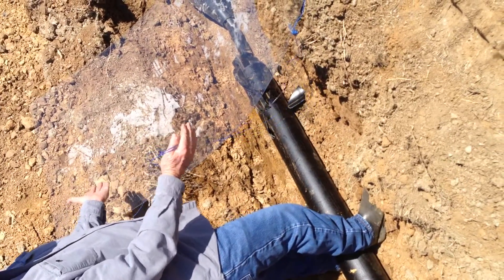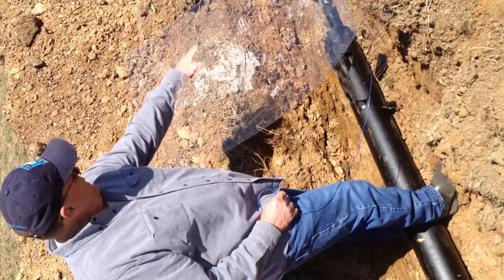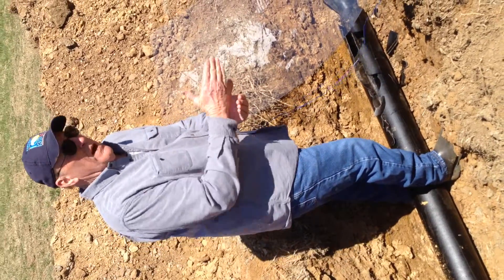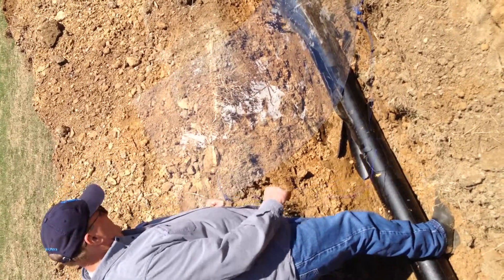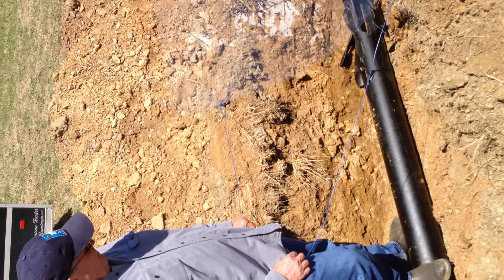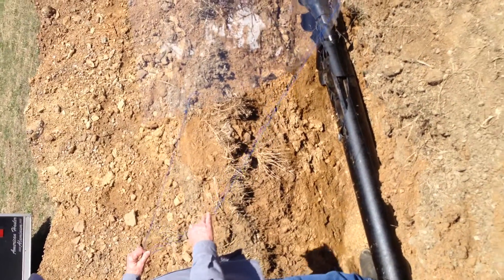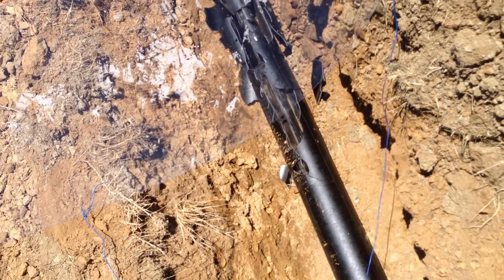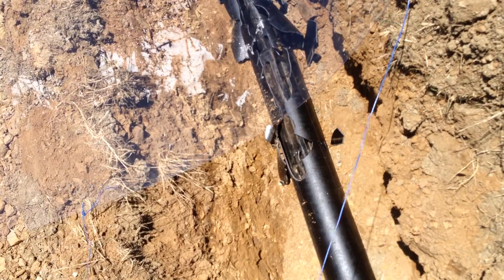Live HDPE Pipe Burst of Cast Iron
4" Cast iron pipe bursting live at a Roadshow